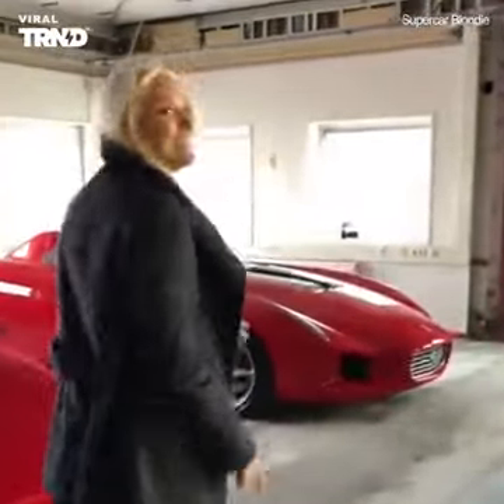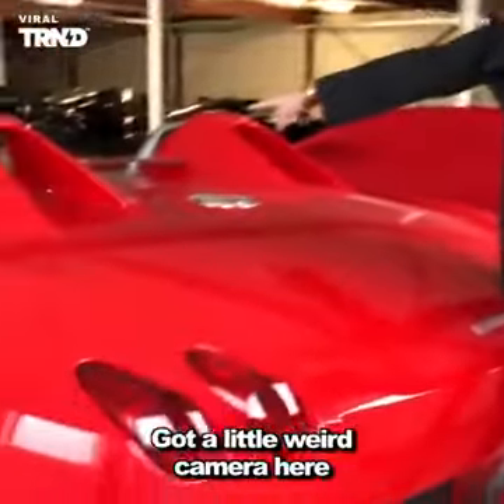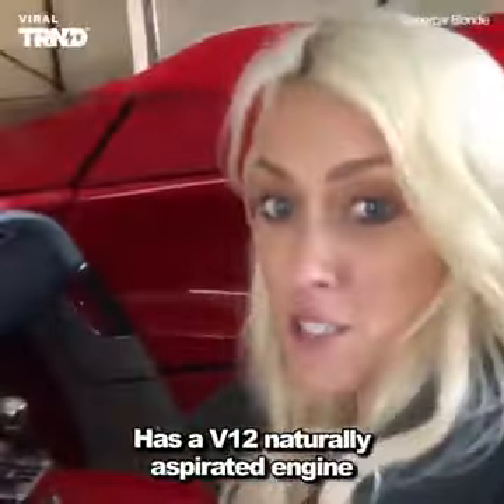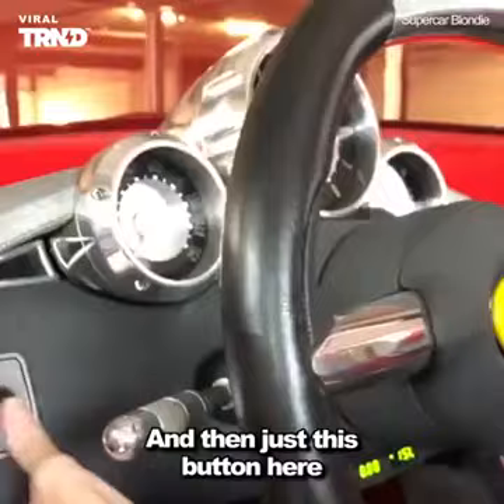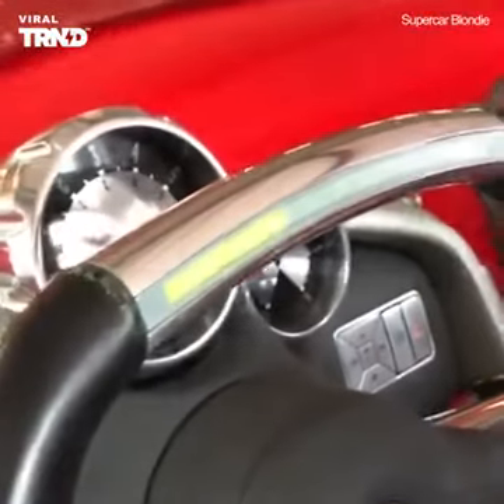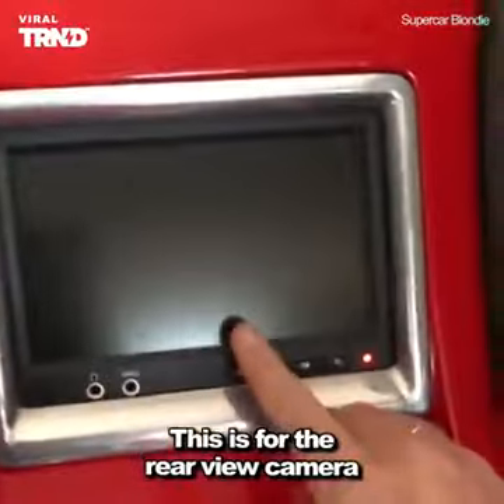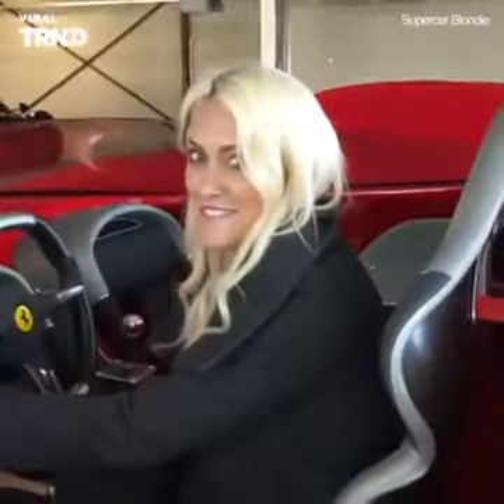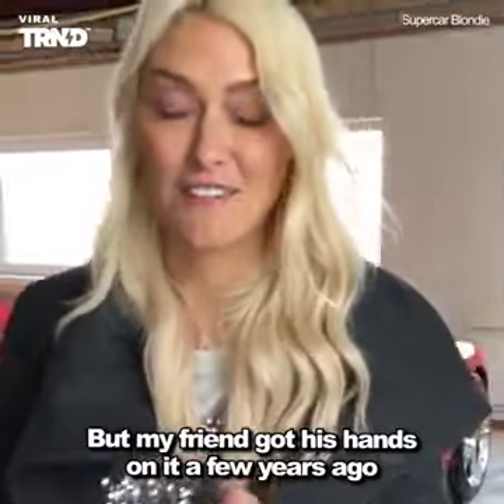ONE OF ONE Ferrari: the Pininfarina Rosa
The fabulous Ferrari Pininfarina Rosa -- the only one in the world -- was built in 2000 to celebrate the 70th year of the creation of famous Italian design and engeneering company.
It was founded by Italian designer Battista "Pinin" Farina (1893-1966), responsible for several Ferrari and Alfa Romeo models